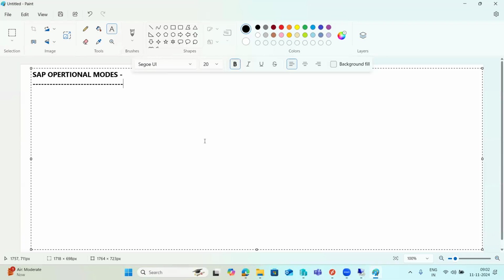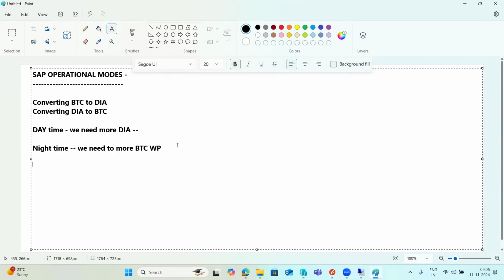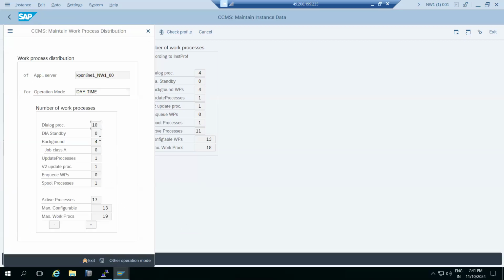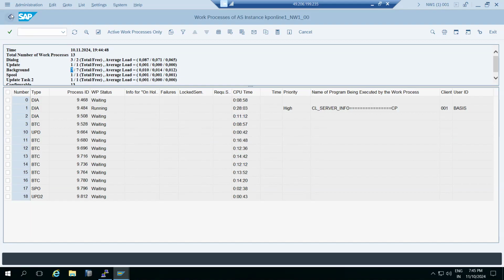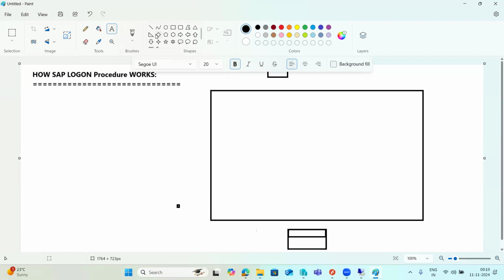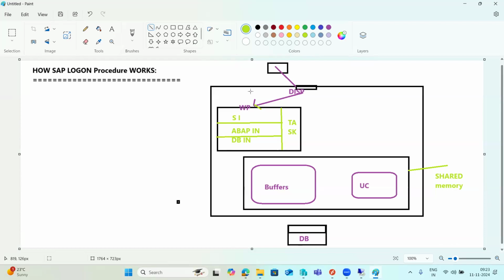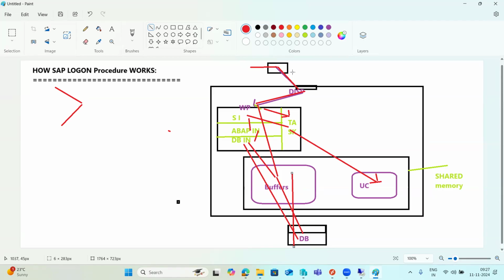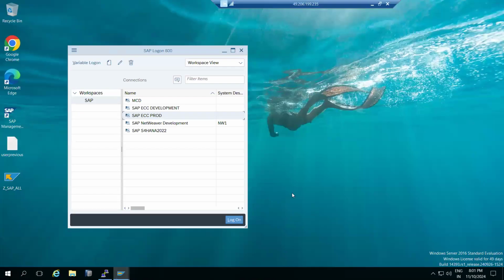Operation Modes & SAP logon process works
Use
SAP Memory Management is used for the administration of the memory in Application Server ABAP (AS ABAP). With the default settings of profile parameters in SAP Memory Management (zero administration memory management), smooth operation of your system is ensured.

In some cases, however, you can change the default configuration to adapt the system to your hardware and software requirements. You should, however, take into account your hardware setup and the different operating systems.